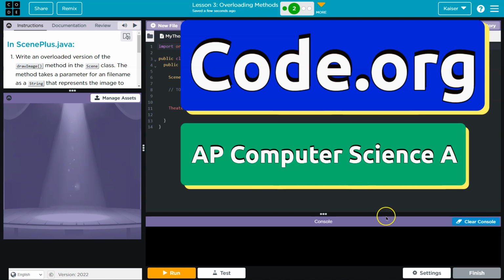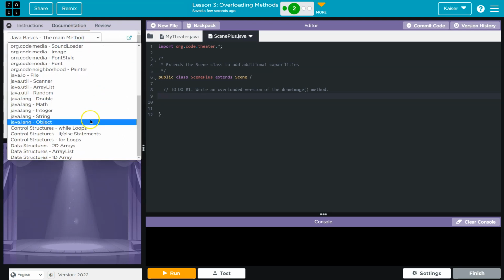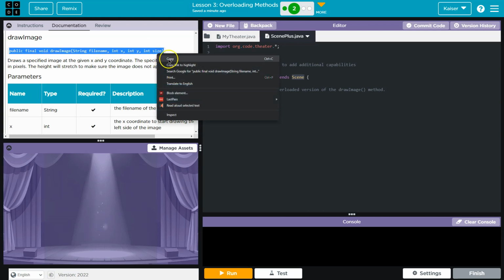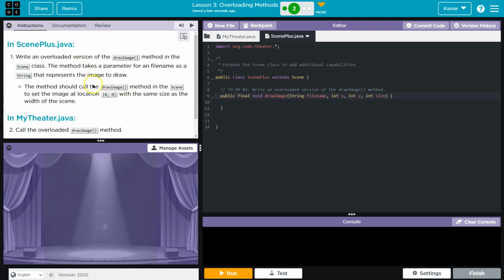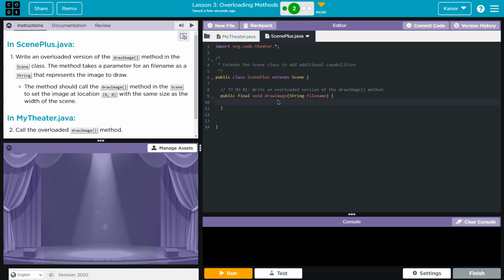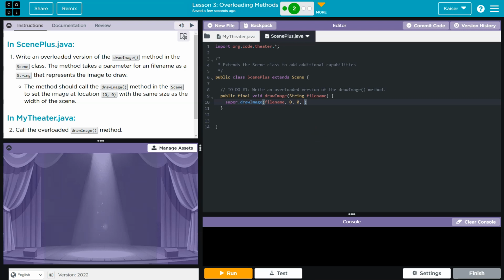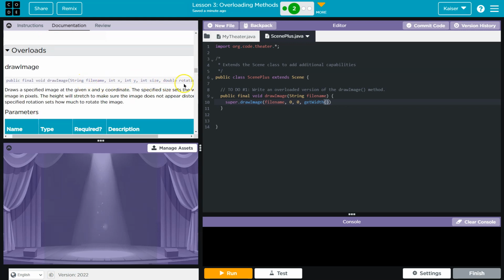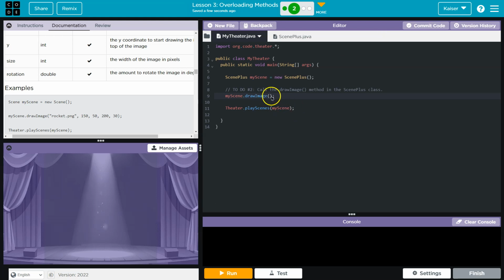Code.org Lesson 3.2C Overloading Methods | Tutorial with Answers | Unit 7 CSA